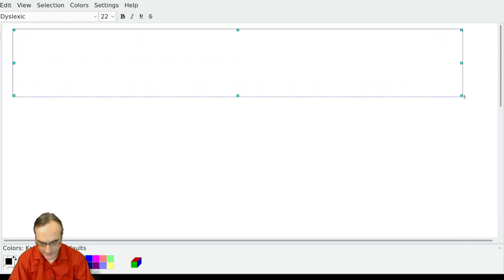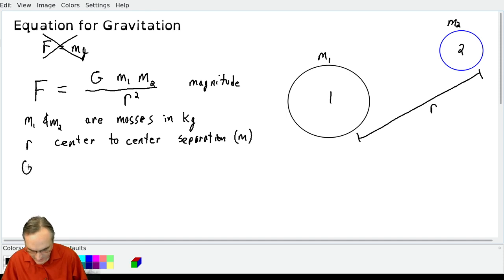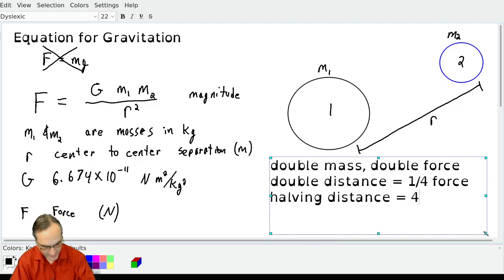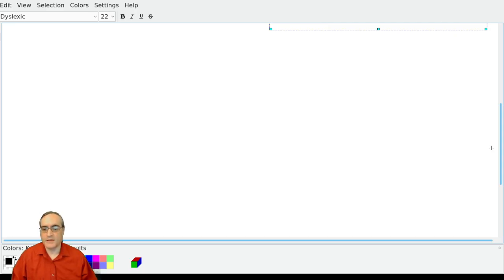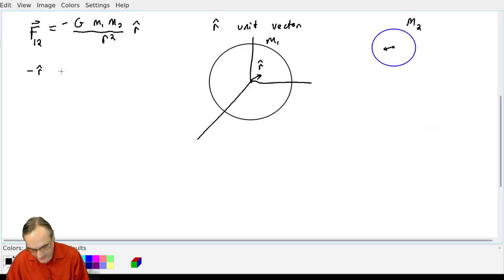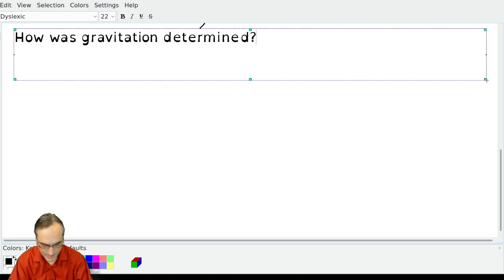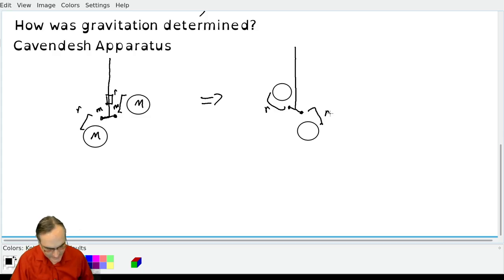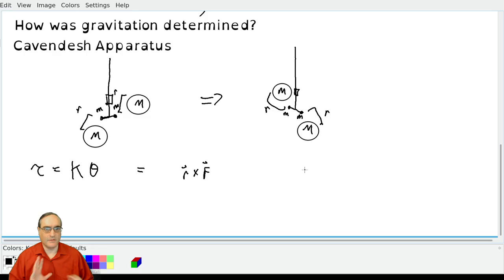graivtaion gravitational force